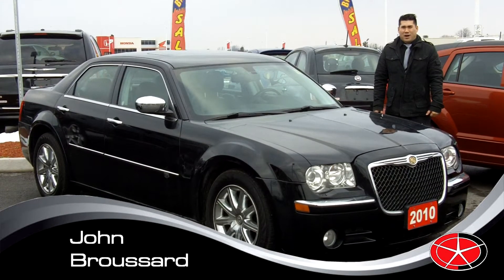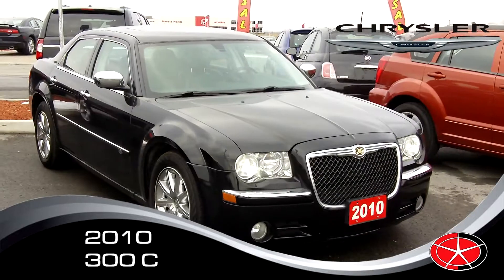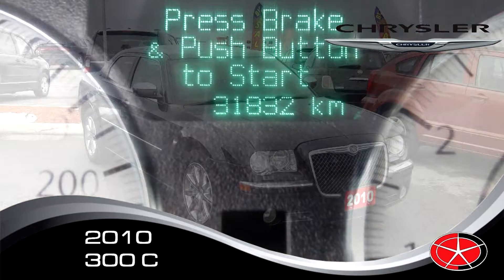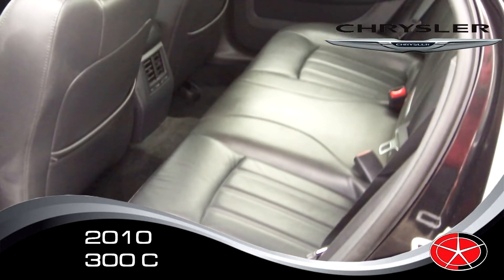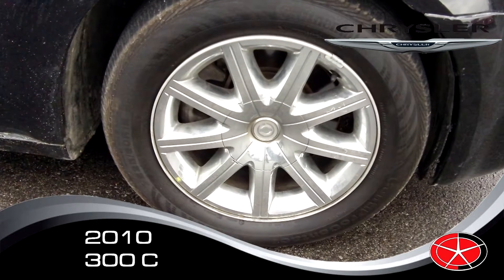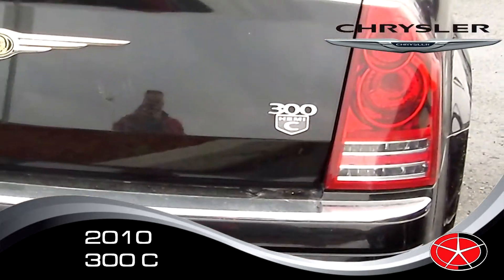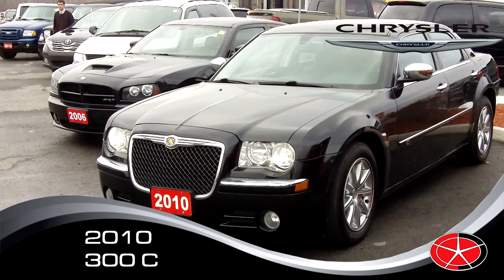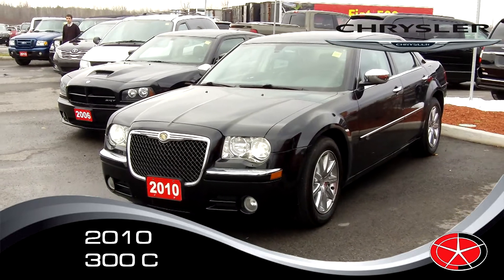Capital Dodge - 2010 Chrysler 300 C (P1421)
Capital Dodge is proud to present our 2010 Chrysler 300 C (P1421)
or give us a call at